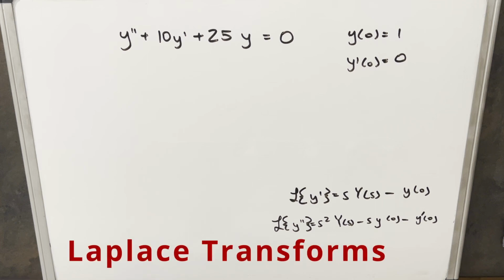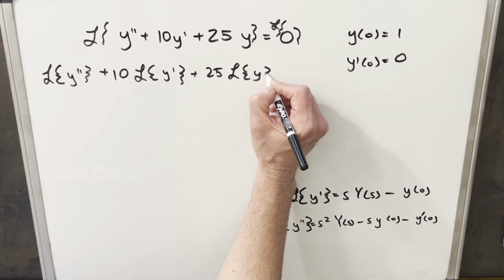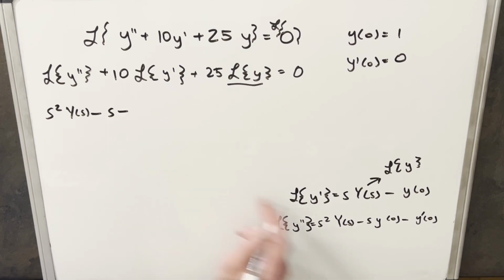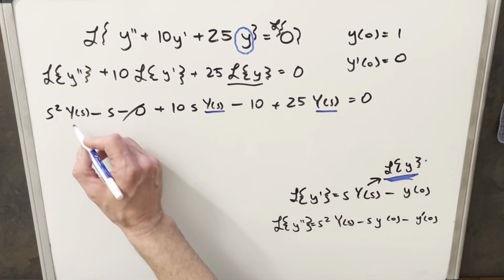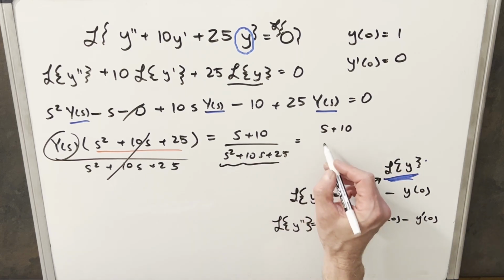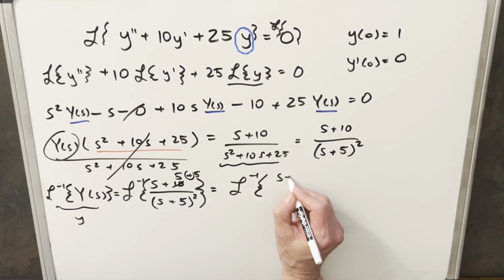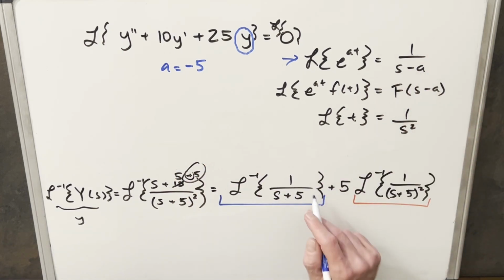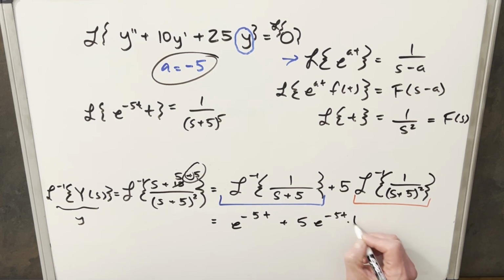Laplace Differential Equations Example 2 (2nd Order Homogeneous)